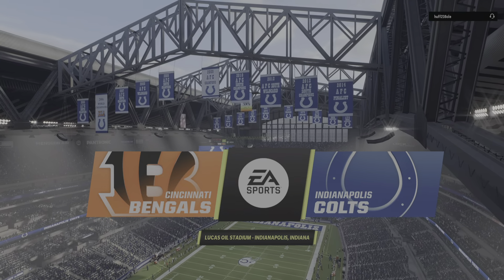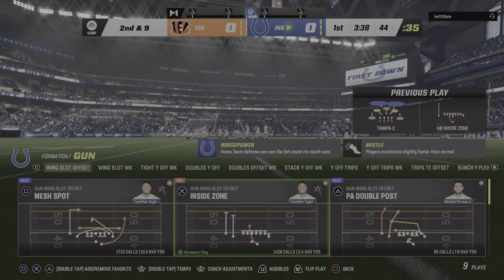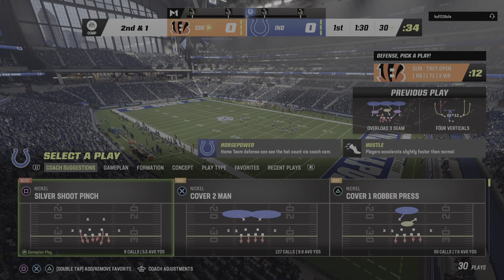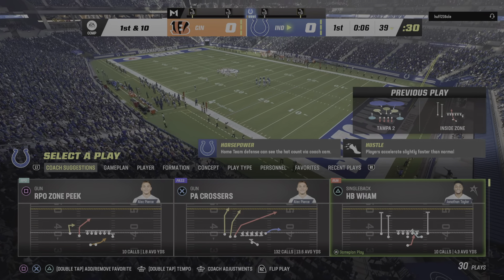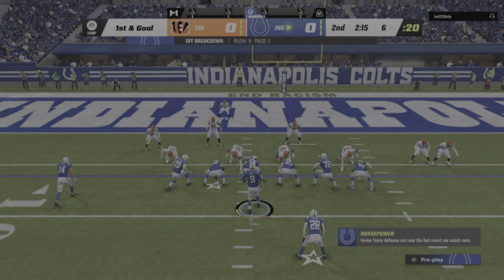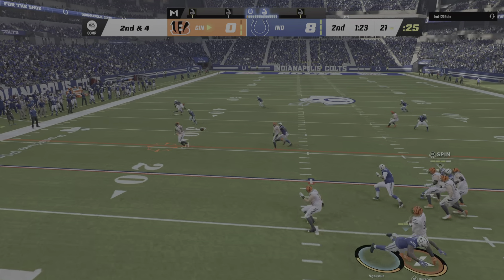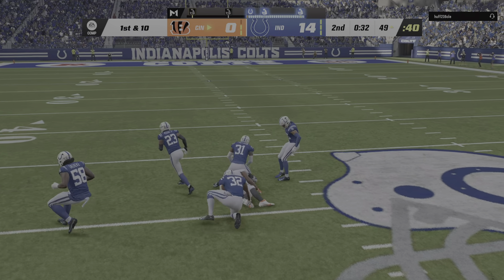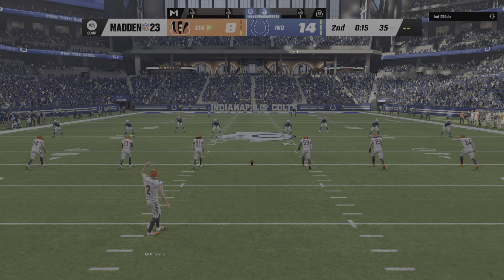Madden NFL 23 Colts Vs Bengals 1st half Online Head 2 Head Multiplayer Gameplay